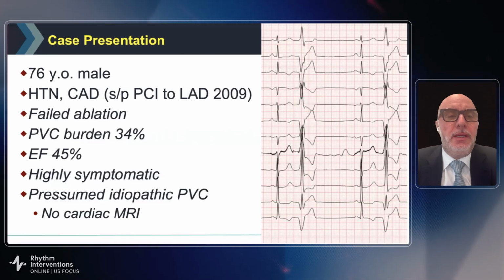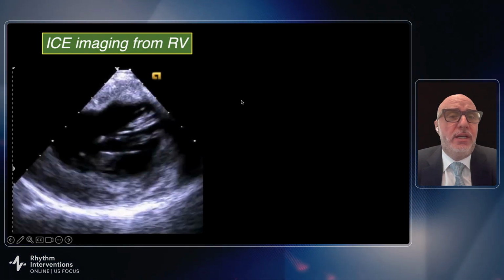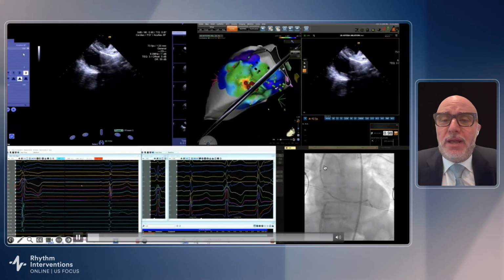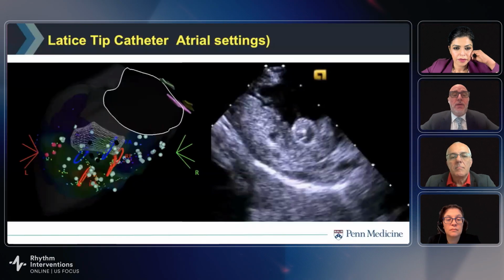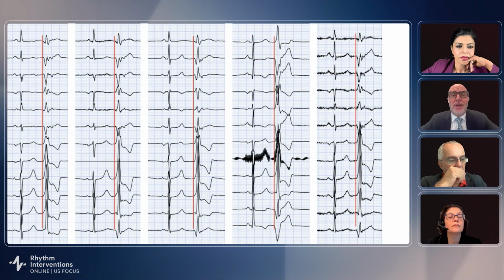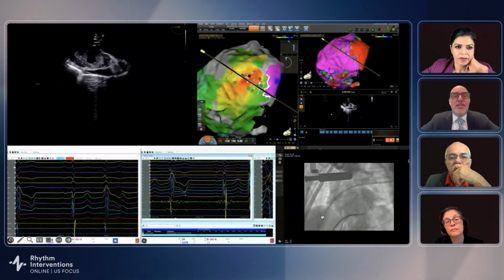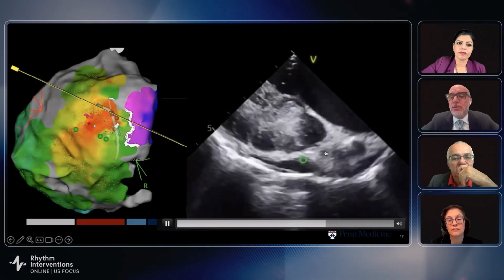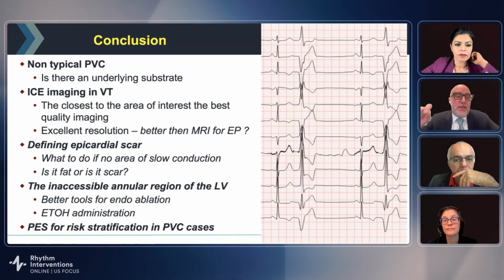Case & Discussion: Seeing the Source: Advanced Mapping and ICE in PVC Ablation | RIO 2025 US Focus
Chair: Devi Nair (Jonesboro, US)

Case Operator: Fermin Garcia (Pennsylvania Hospital, Philadelphia, US)

Panel: Fermin Garcia (Philadelphia, US); Andre d’Avila (Boston, US); Usha Tedrow (Boston, US)